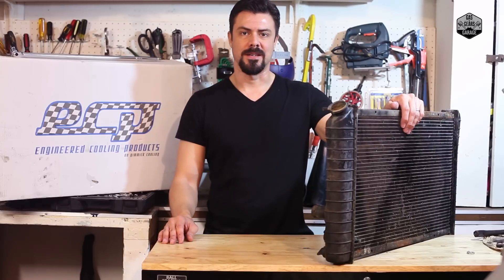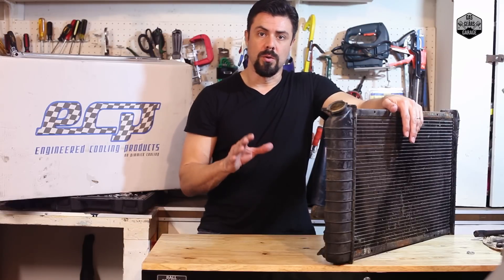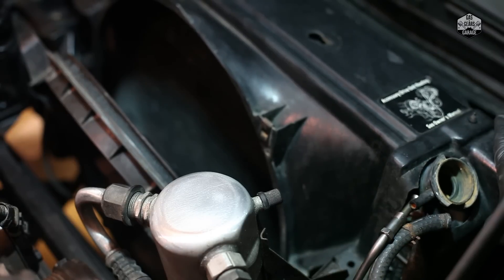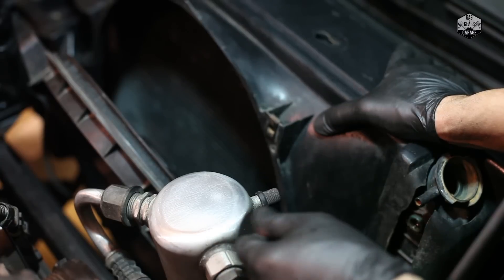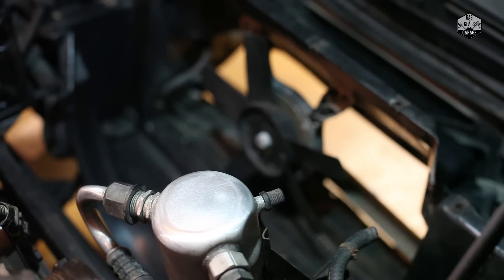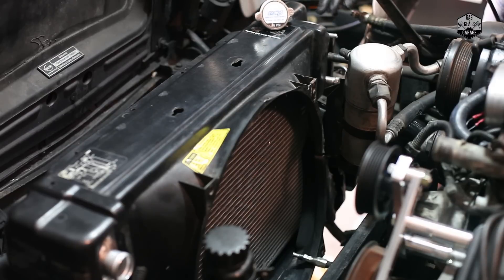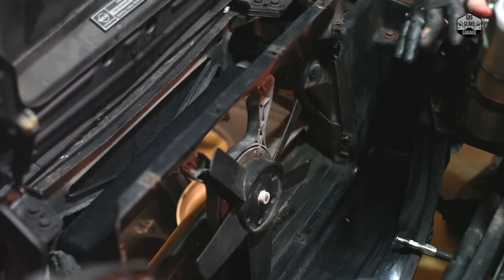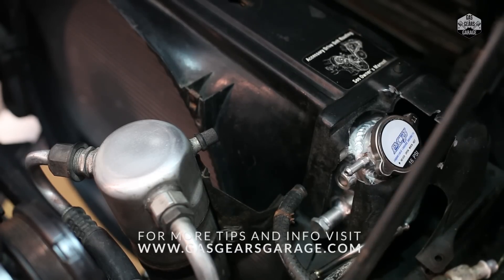How to Remove and Replace a Radiator - Corvette C4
In this video I go about replacing the original Corvette C4 radiator the car came with. This is the time to consider upgrades. In this case, I opted to install an HD aluminum radiator for the 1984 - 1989 Corvette with a heavy duty 2-row core with 1.0" tubes from the guys at Engineered Cooling Products Also, I replaced the original transmission oil cooler lines as the originals were frozen at the thread and eventually broke. For more information on the radiator and details